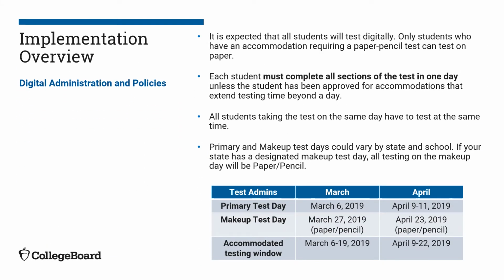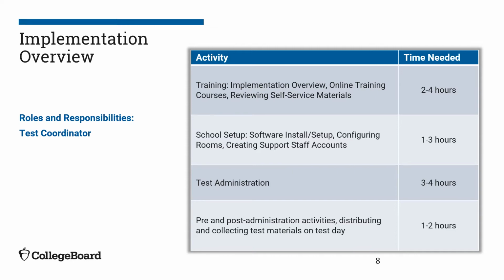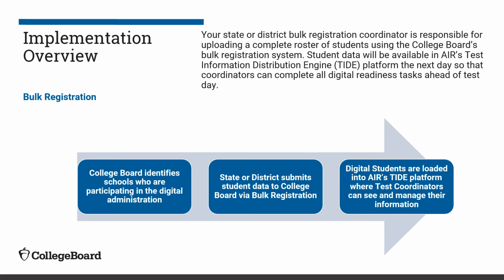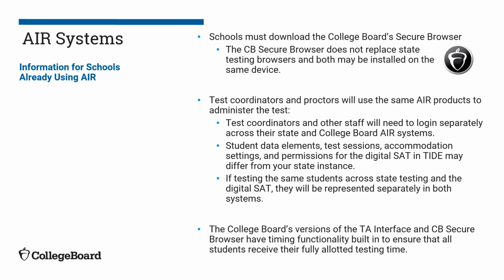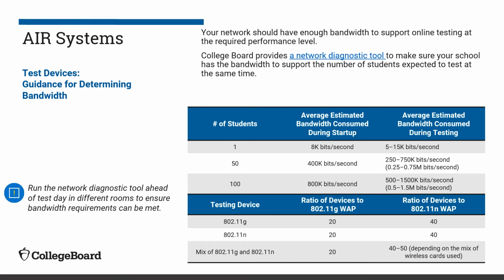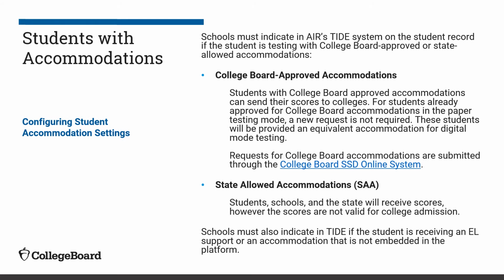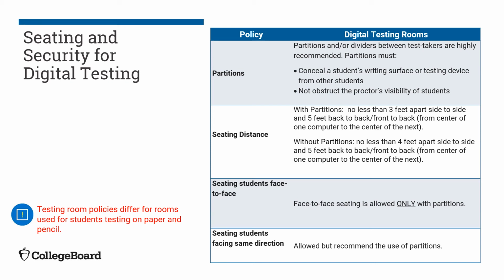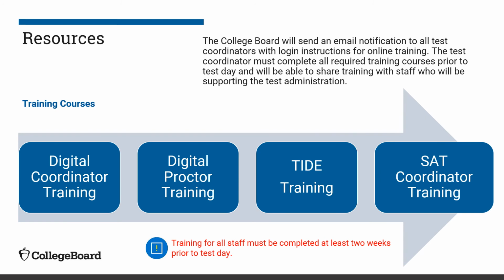FINAL SAT Imp Overview Spring 2019